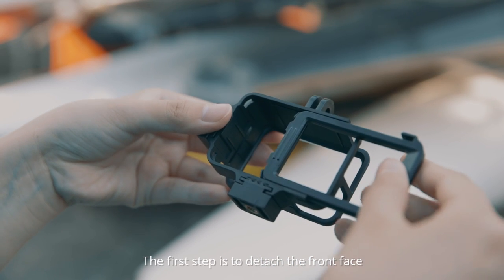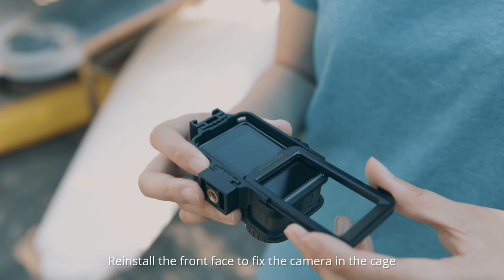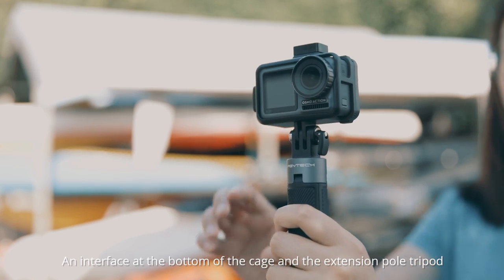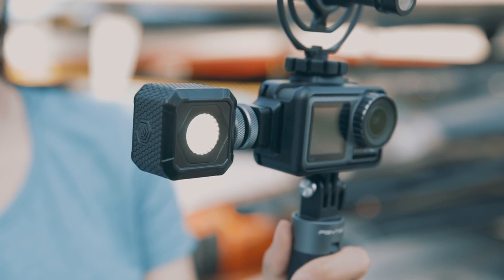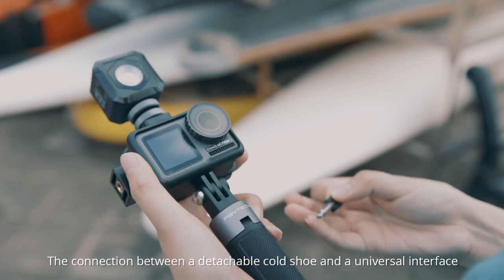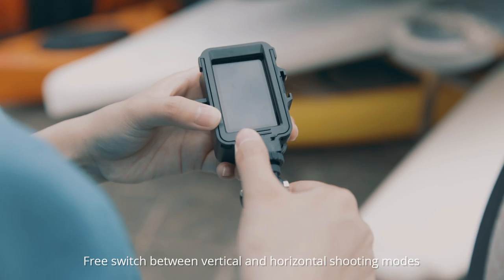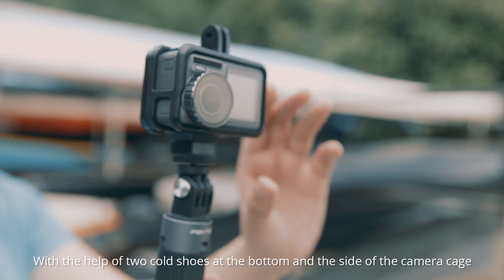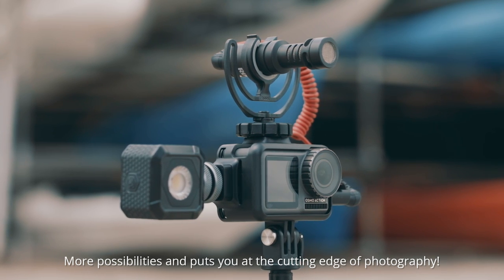PGYTECH DJI Osmo Action Camera Cage Instruction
Instruction Video about PGYTECH DJI Osmo Action.